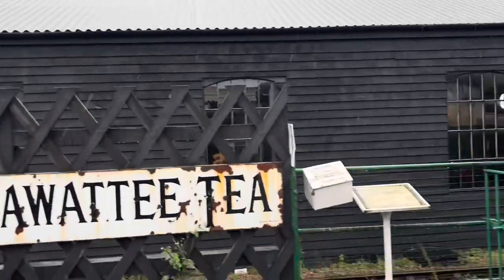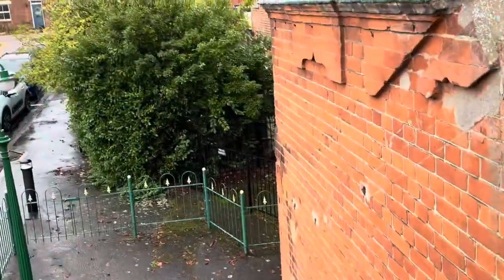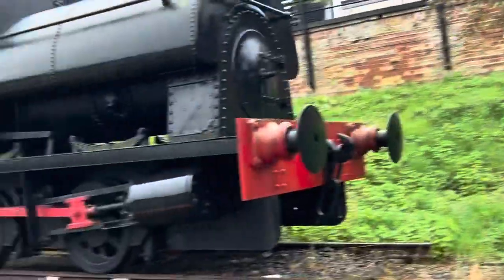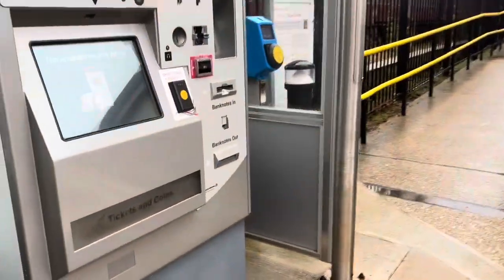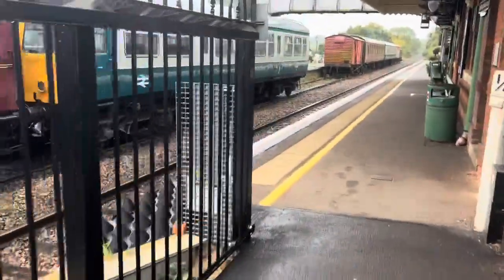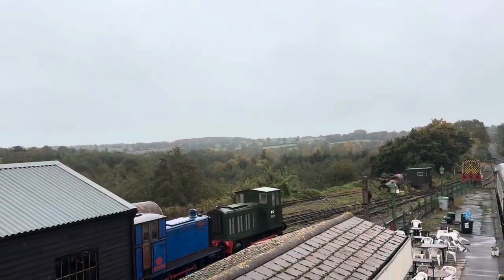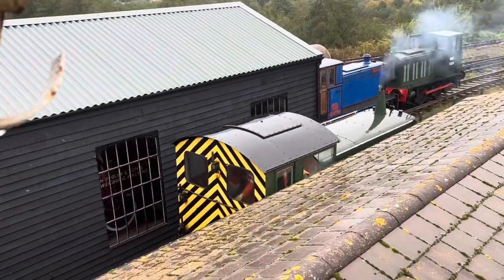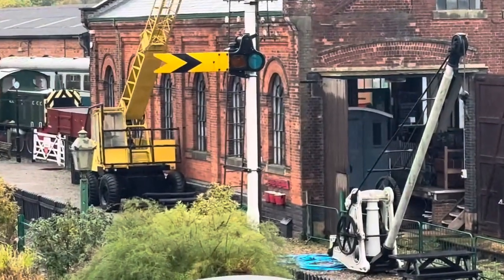Chappel and Wakes Colne | Trains at and a tour of the station | 19/10/2024 (East Anglia Rail Museum)